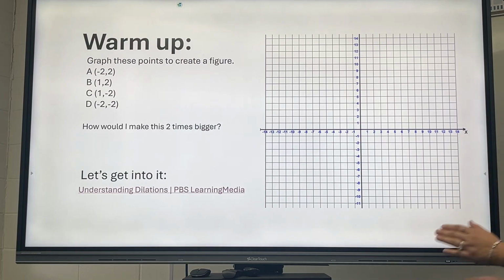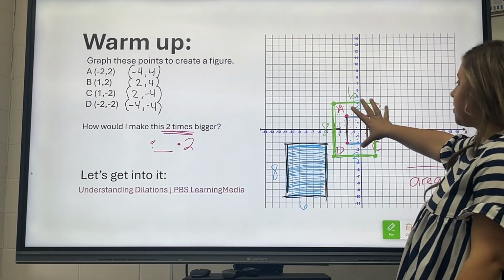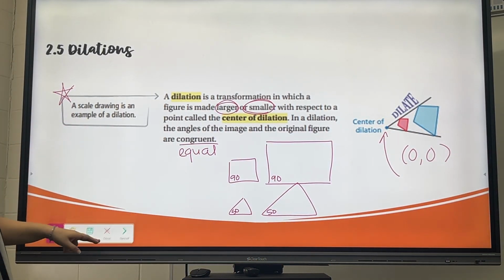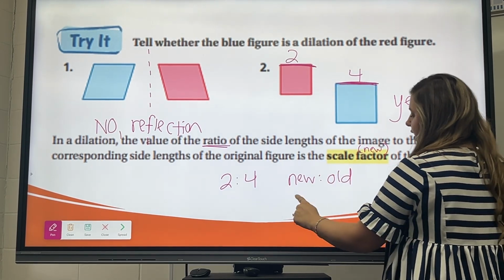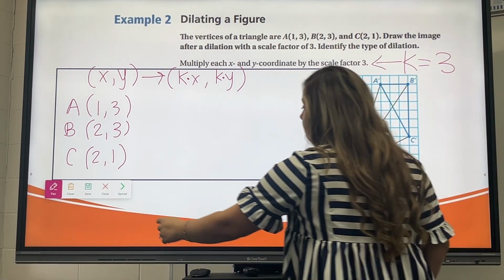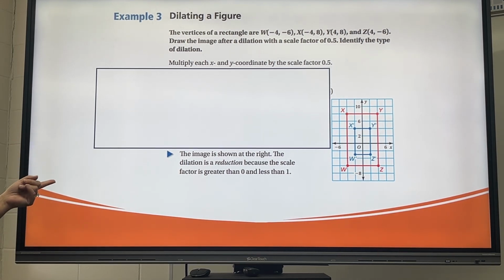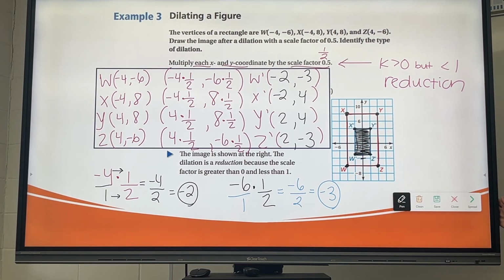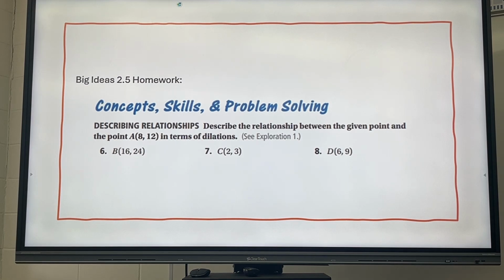2.5 Dilations (Standard)